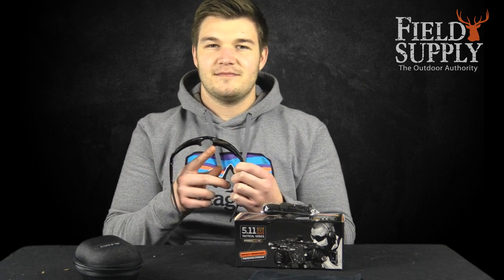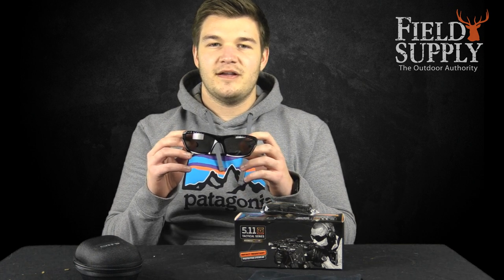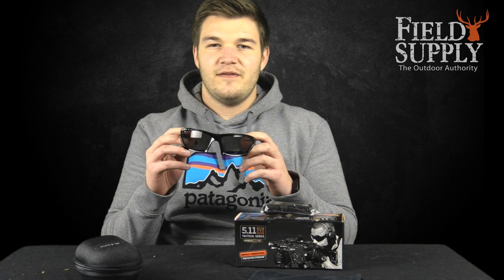5.11 Tactical CAVU Full Frame Non-Polarized Sunglasses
5.11 Tactical CAVU Full Frame Non-Polarized Sunglasses